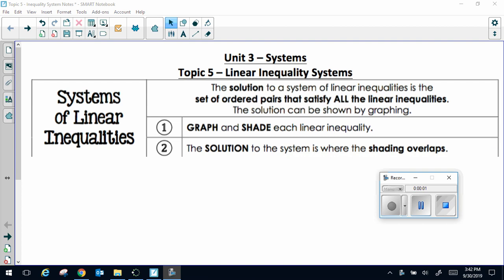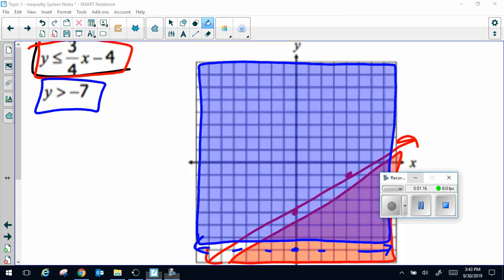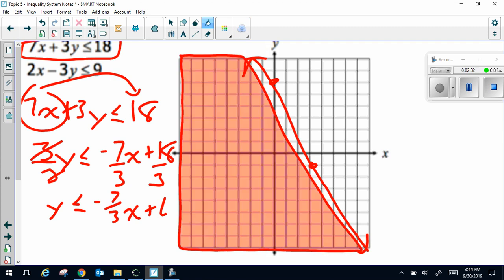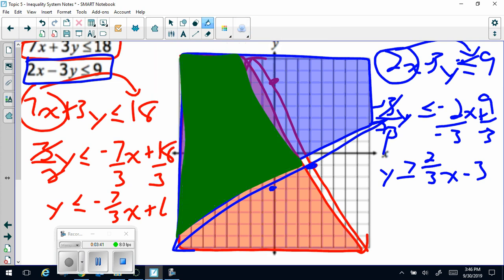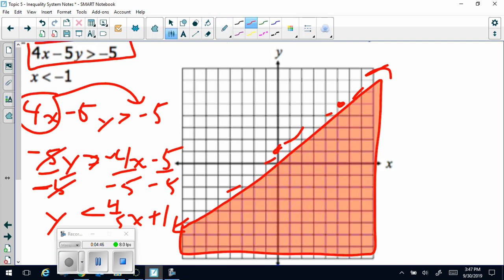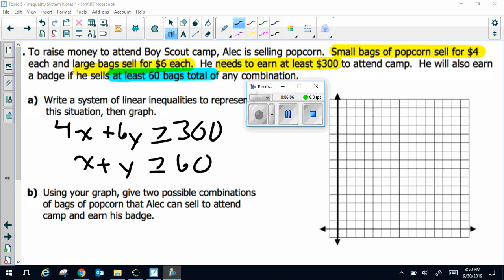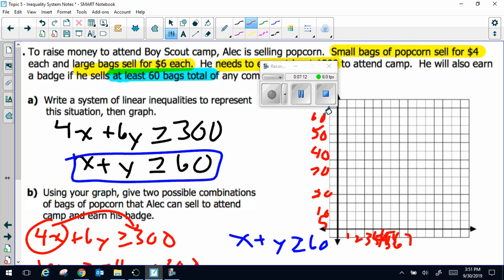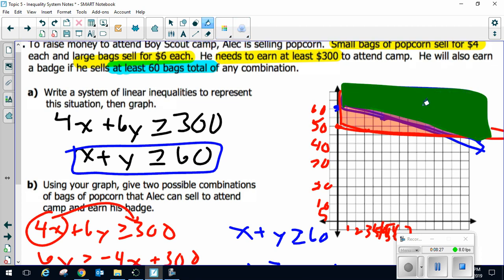Topic 5 Linear Inequality Systems